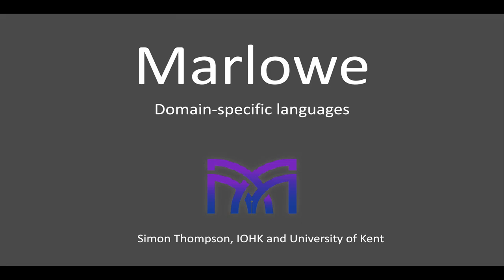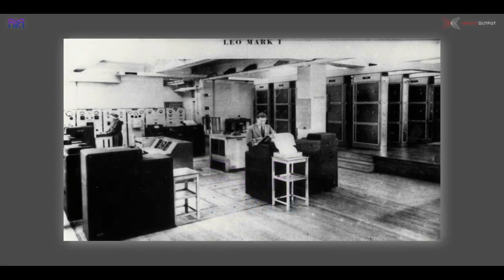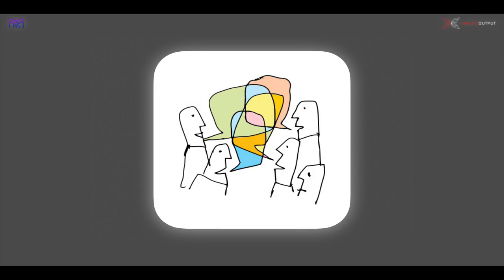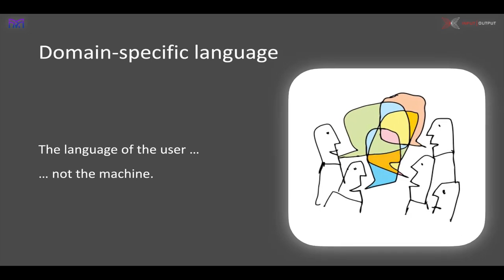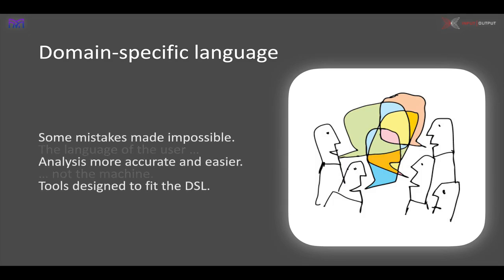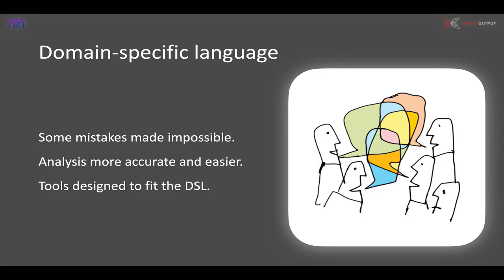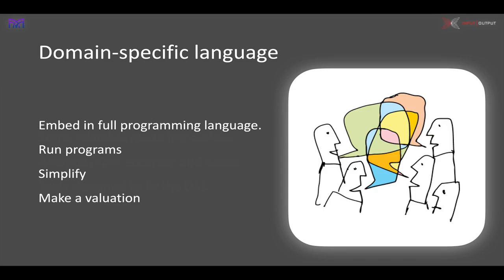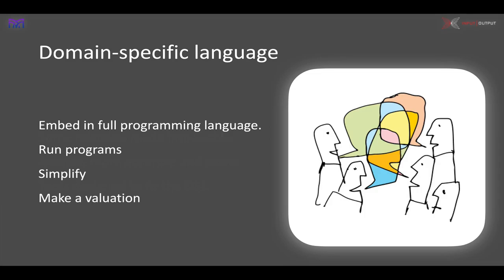Marlowe 2 domain specific languages - by Simon Thompson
Marlowe 2 domain specific languages - by Simon Thompson. With corrected English captions and subtitles translated into Spanish and French.